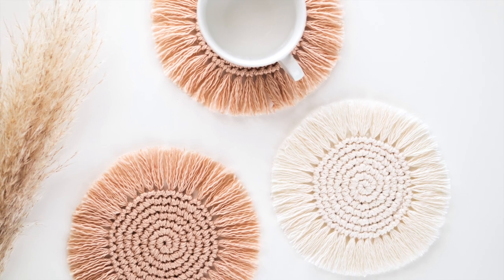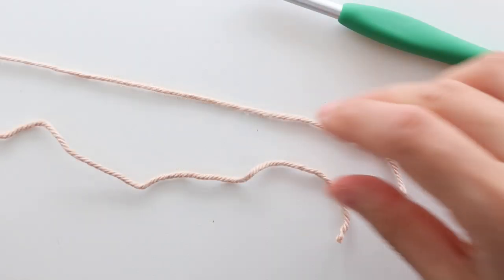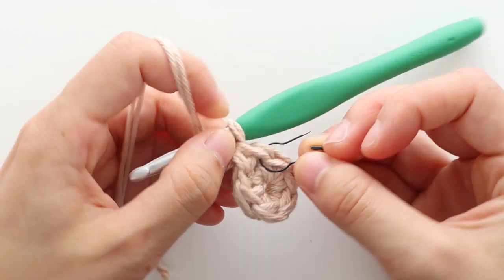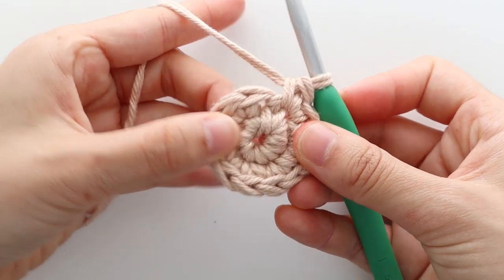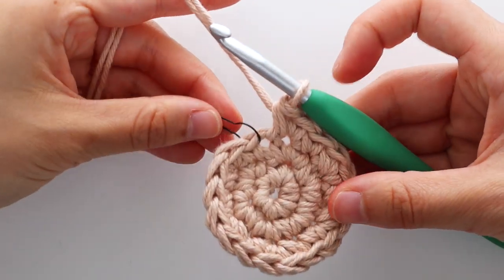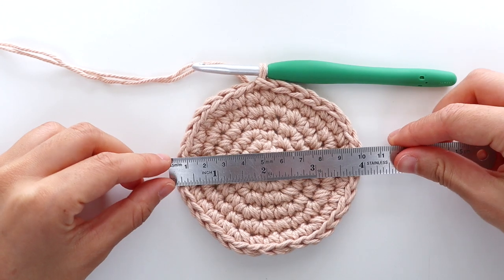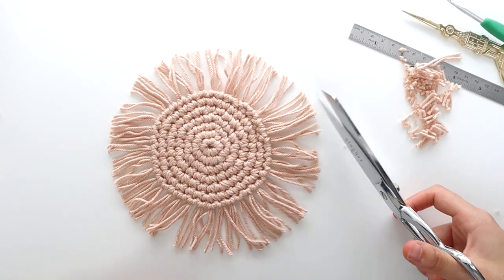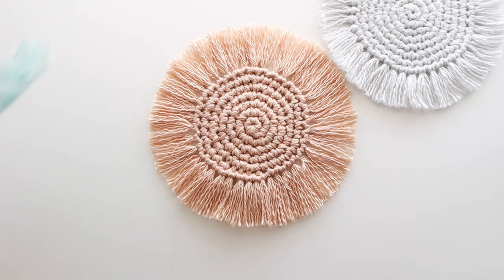Easy Crochet Coasters + Placemats - Boho Home Décor DIY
Hi everyone!
I've updated the pattern to include 3 sizes - mini (boho coaster pattern), midi (perfect underneath fruit bowls or vases) and maxi (dining table placemat pattern).

Elevate your summer DIY home décor with these easy boho crochet coasters! Crocheted using 2 strands of cotton yarn held together in a simple spiral construction, you can whip up these coasters in no time! The unravelled fringe adds a fun boho feel that perfectly complements a warm mug of tea or a fruity, summery drink!

This crochet coaster pattern is so easy to customise and great for beginners! The pattern includes instructions to extend the spiral to make it as large or as small as you want. You could crochet boho place mats, hot pads, table mats, use it as a flower vase base mat – the options are endless!

(+ materials, yarn amount + extra info on how to extend the spiral to make boho place mats, hot pads, table mats or use it as a flower vase base mat – the options are endless!)

5.5mm (US I) Clover Crochet Hook
Clover Stitch Markers
Embroidery Scissors (small gold scissors)
Gingher Sewing Shears (large silver scissors – they are AMAZING and super sharp!)